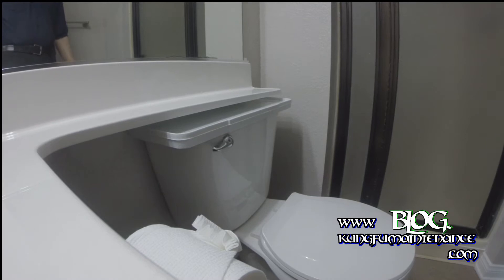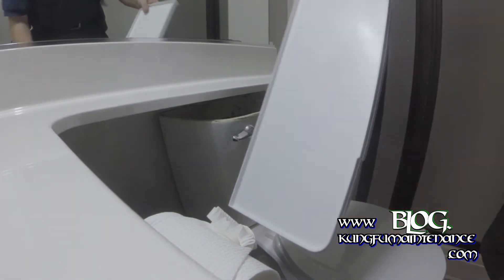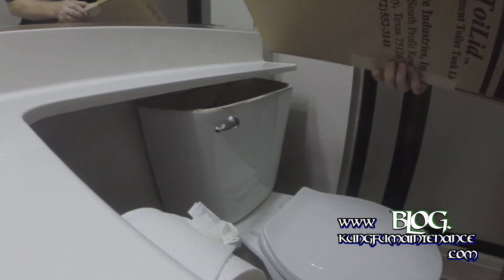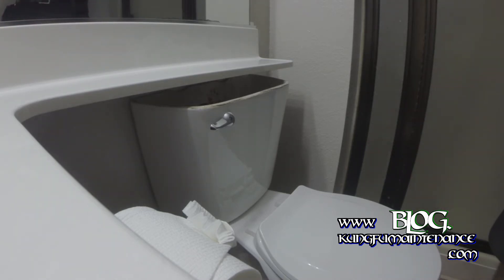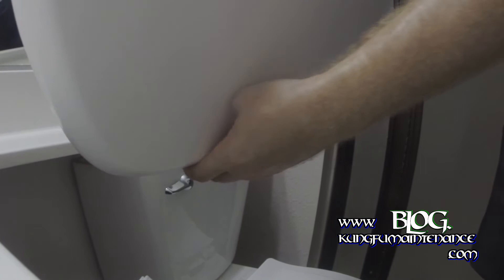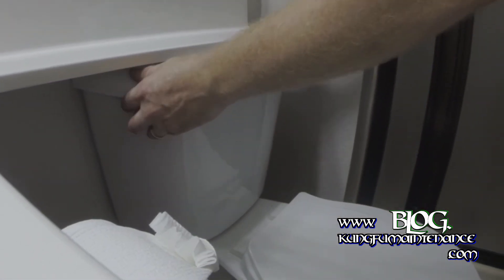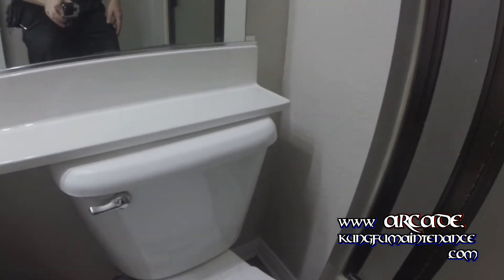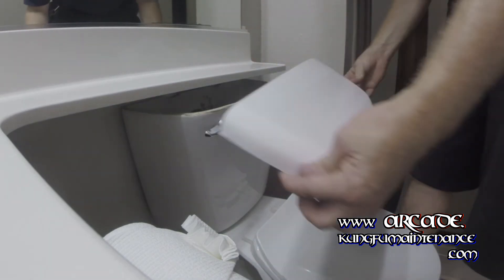Small Profile Toilet Tank Lid For Tight Hard To Fit Under Banjo Counter Top Shelf Maintenance Video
Kung Fu Maintenance shows small profile tank lid for tight hard to fit under bajo counter top shelf maintenance video.